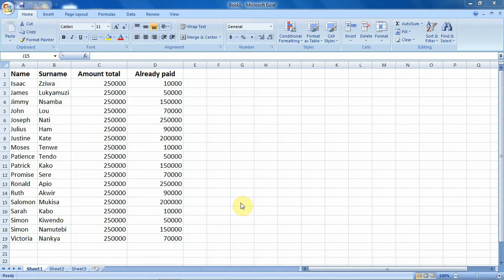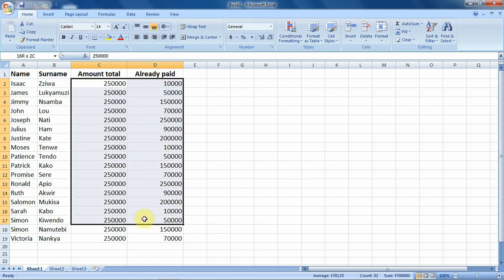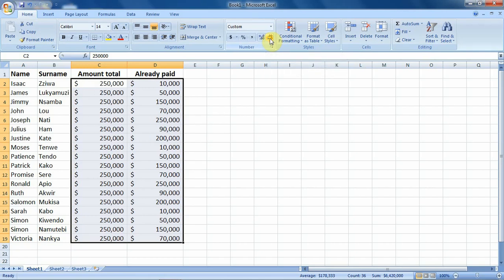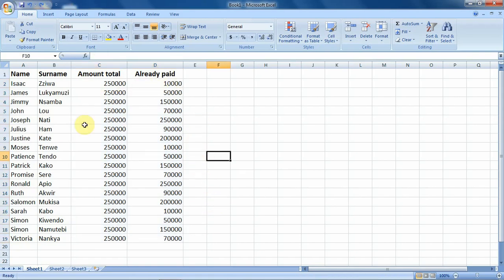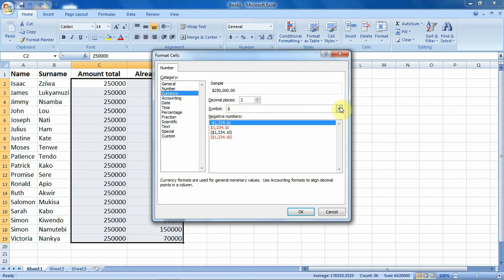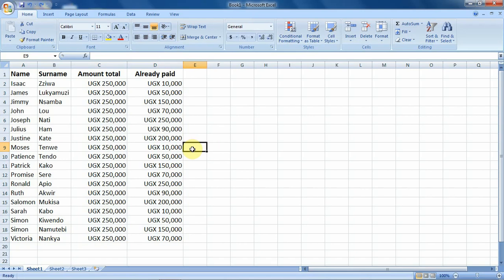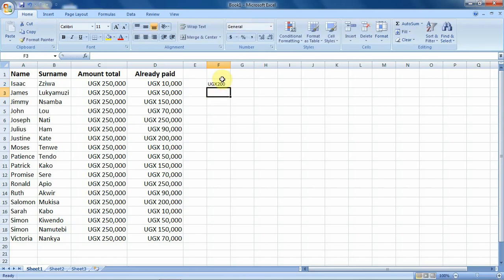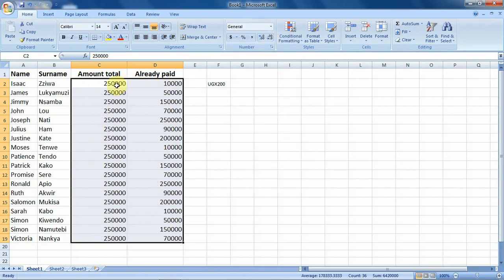Number formats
This video tutorial is about Number formats in Ms excel